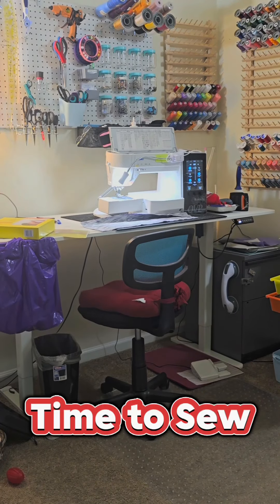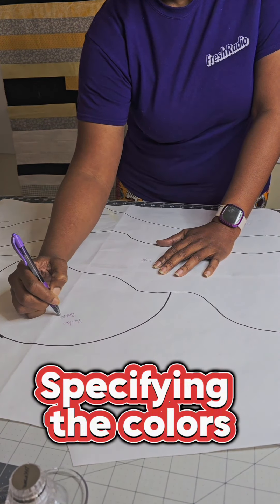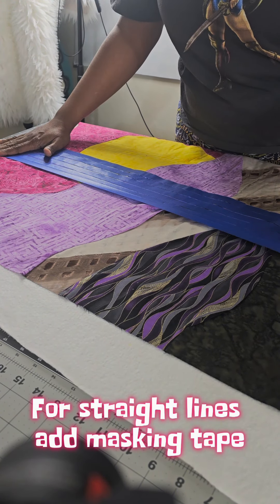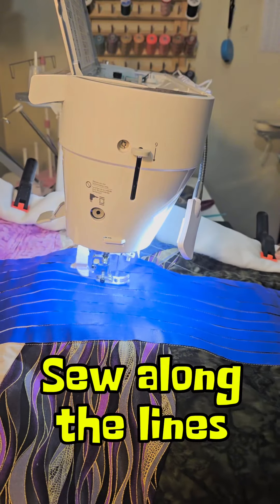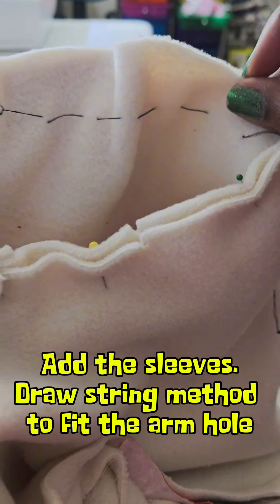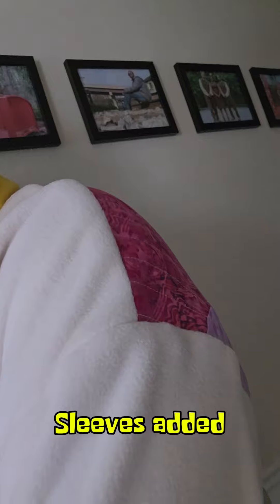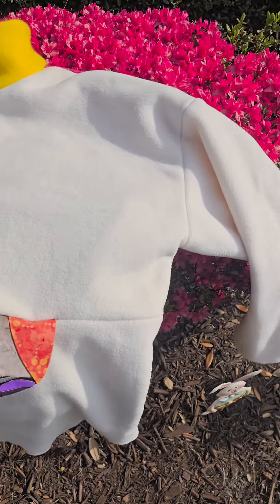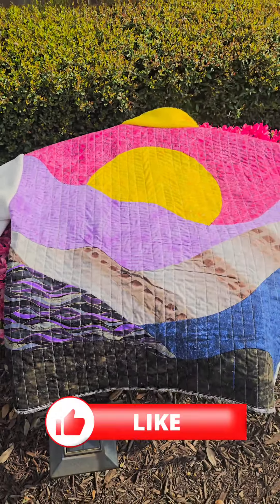Finished! Quilted Hoodie DIY sunset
Transform a quilt into a cozy hooded sweatshirt with sleeves!  This video tutorial guides you through the process of piecing together quilt squares, incorporating sleeves, and finishing the raw edges for a unique and wearable quilted hoodie.  Get ready for a snuggly and stylish addition to your wardrobe!